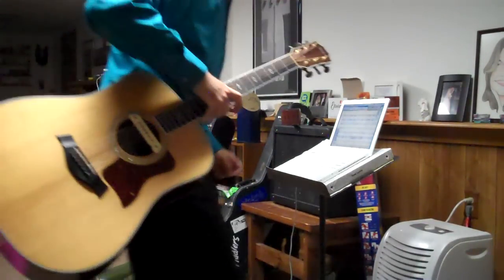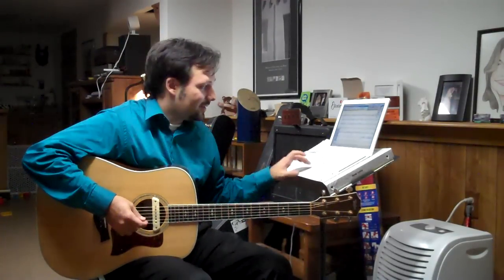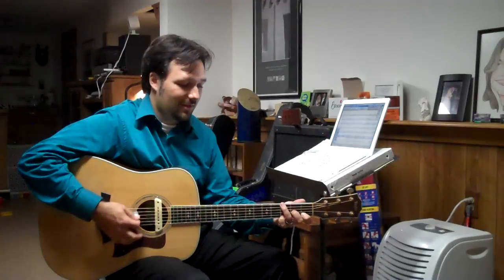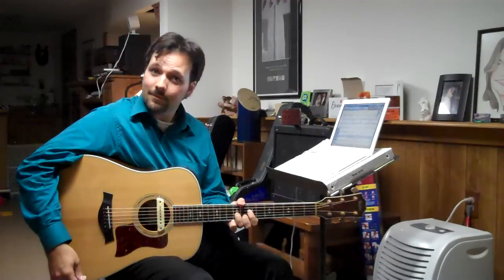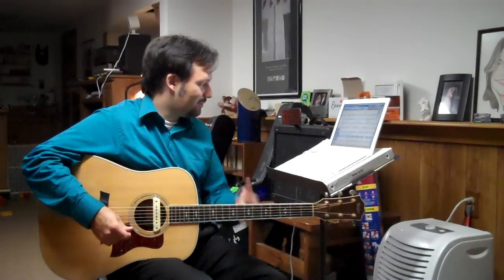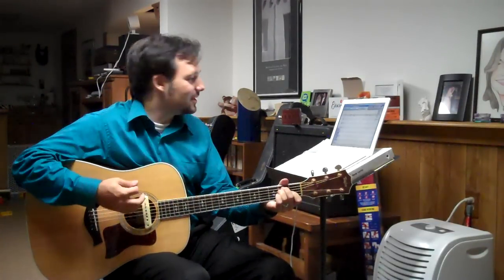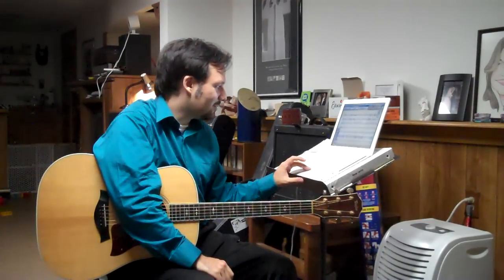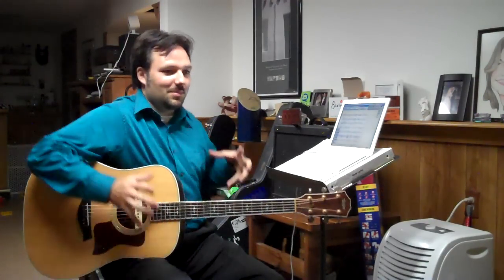Guitar Part for Warehouse Reels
A set of traditional Irish reels arranged for the Saline Fiddlers.